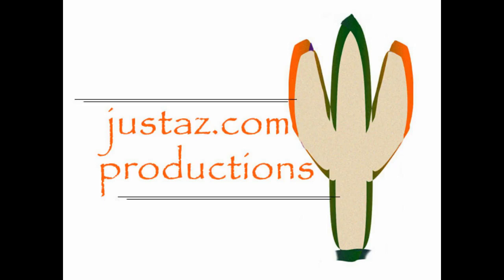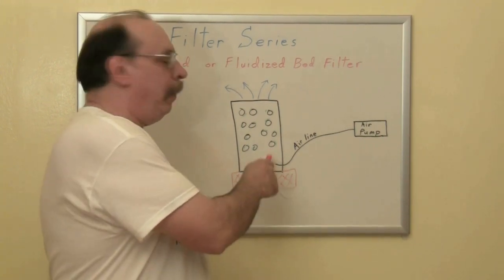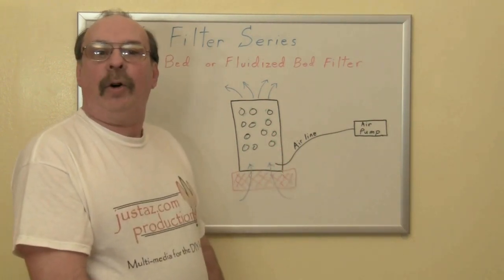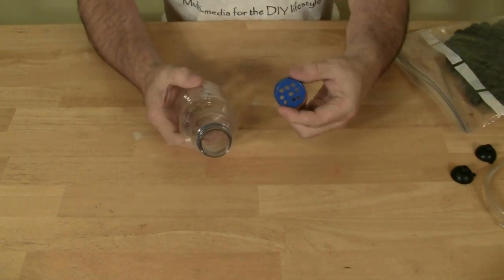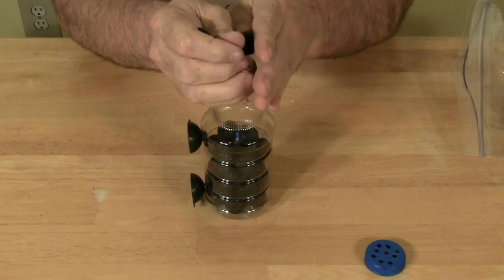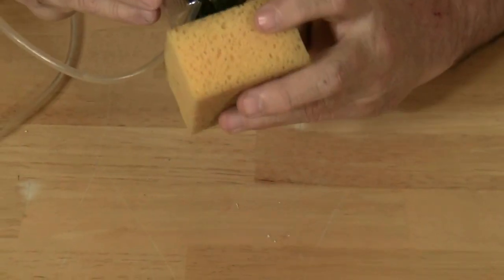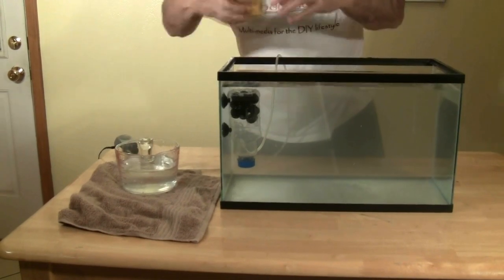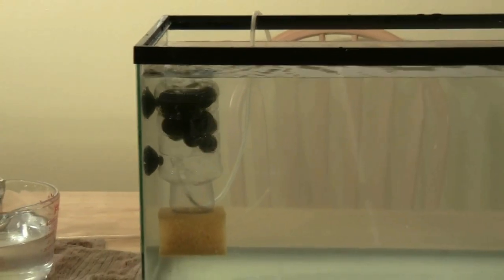Aquarium Filter Series: 3/8: DIY Moving Bed Aquarium Filter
just az aquatics Aquarium Filter Series. Episode Three of the series shows you how to make a Moving Bed Filter for your fish tank. Using biological filtration, this filter encourages the growth of beneficial bacteria, making for a healthier environment in your aquarium.